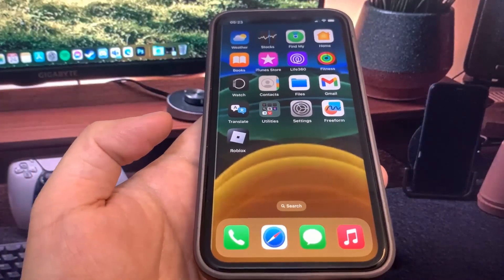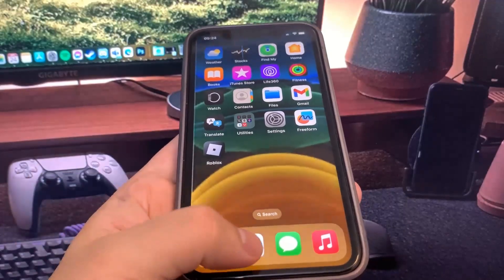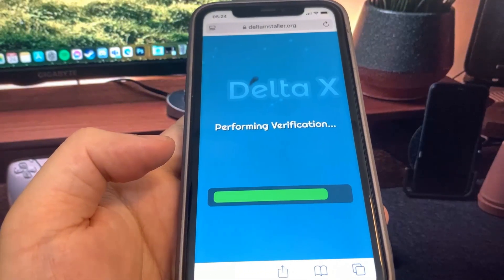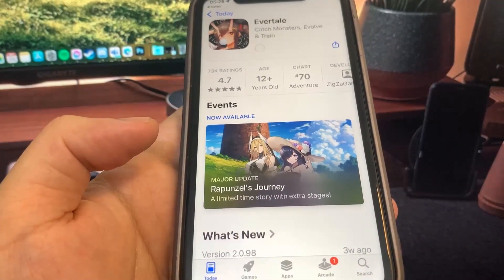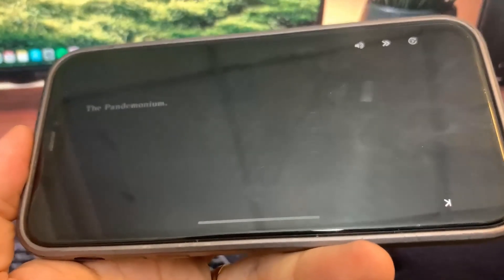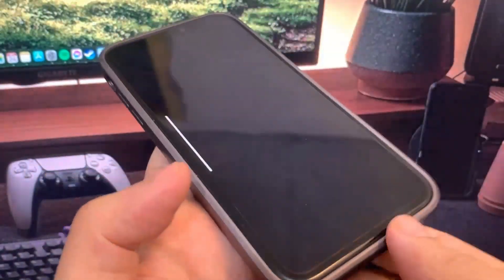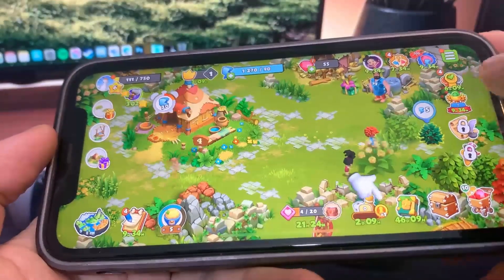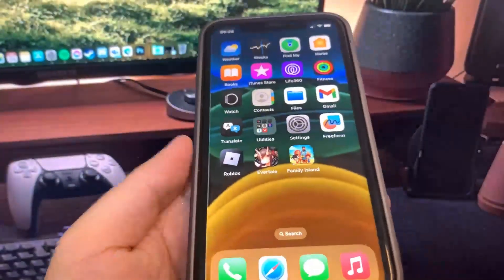Delta Executor 2025 Tutorial 🔥 | Install on iOS & Android for Roblox (FAST & EASY)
Delta Executor 2025 | iOS & Android Fast Setup Guide for Roblox [UPDATED & EASY]
This updated tutorial shows you exactly how to install and use Delta Executor on both iOS and Android devices! 💥 Whether you're new to executors or just need a quick setup guide, this video has everything you need—from download steps to pro tips.

👉 Perfect for beginners and pros alike.
👉 Get set up in minutes and level up your Roblox gameplay!